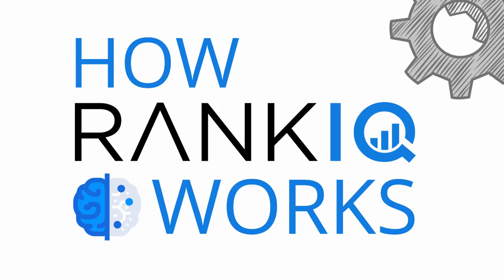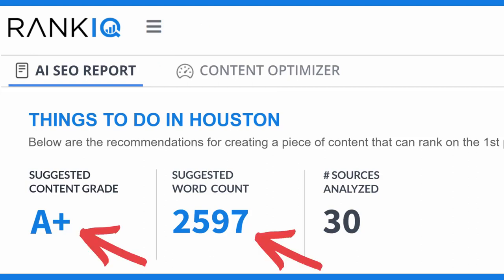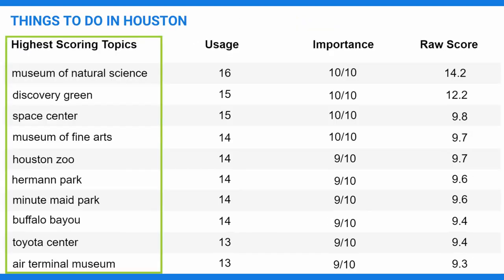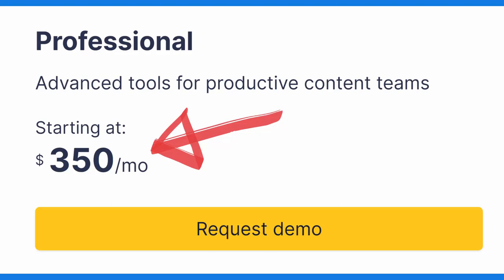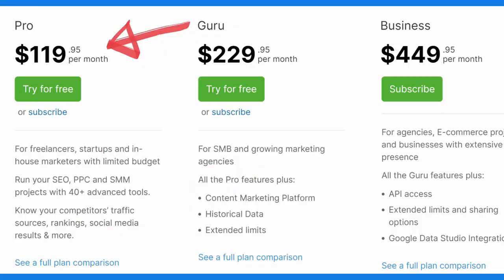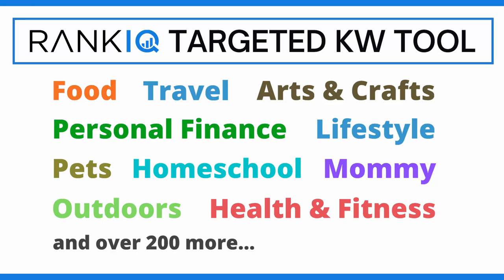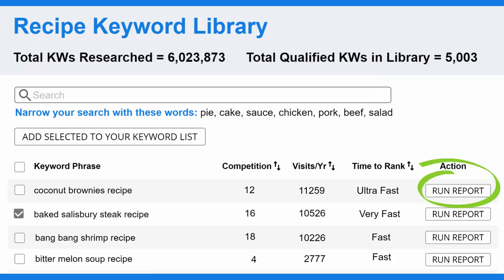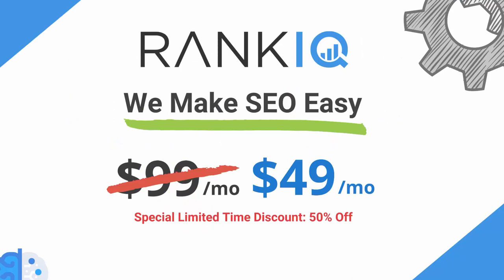How to rank on google first page without paying adwords in 24 hours | AI SEO Tool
Write Blog Posts that Rank on Google's 1st Page | How to get on the first page of google in 24 hours.
Today, I'm going to show you Write Blog Posts that Rank on Google's 1st Page
Our AI-powered SEO toolset is built just for bloggers & businesses that run a blog. It tells you what to put in your post and title, so you can write perfectly optimized content in half the time. We also have a hand-picked library of the lowest competition high traffic keywords for every niche.

Today's Special Bonus: $50 Off + Access to Our SEO Mastermind  limited time only

- Construct Blog Post Outlines in Minutes
- Create Content that Ranks on Page One
- Optimize Old Posts for Big Traffic Gains
- Make Perfect SEO'd Titles in 90 Seconds
- Never Worry About KW Research Again

Today's Special Bonus: $50 Off + Access to Our SEO Mastermind limited time only, using this link ➡️➡️

I want to help you reach financial and time freedom so you can quit your 9 to 5 job soon.

How to rank on google first page without paying Adwords |  How to rank on google page 1 in Malaysia